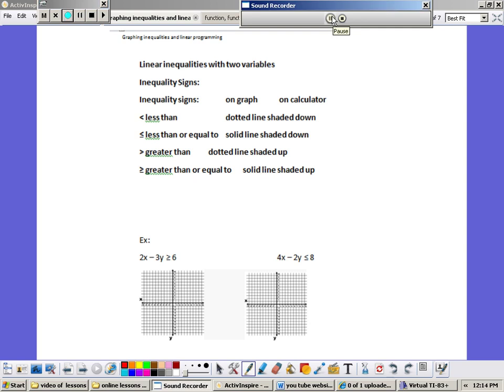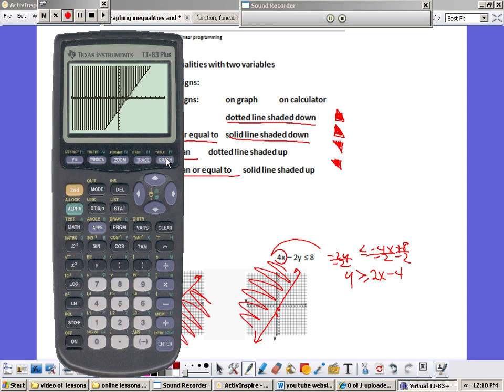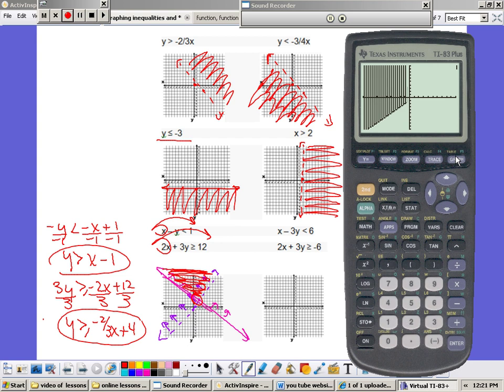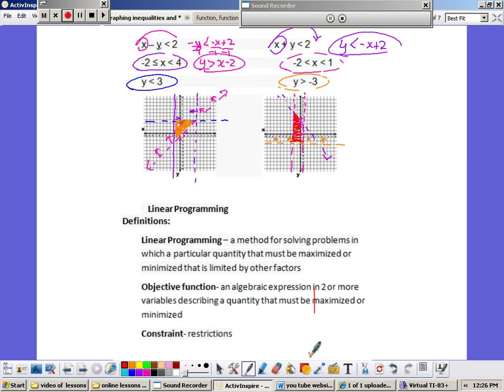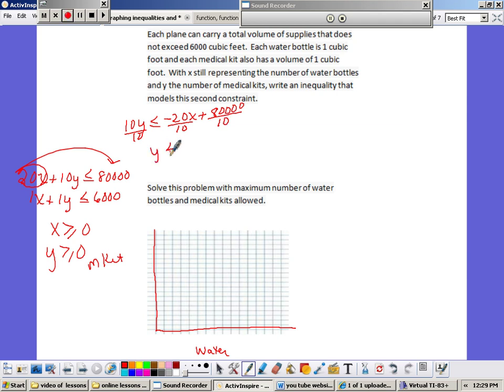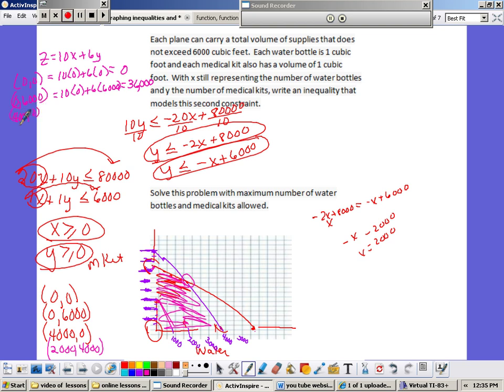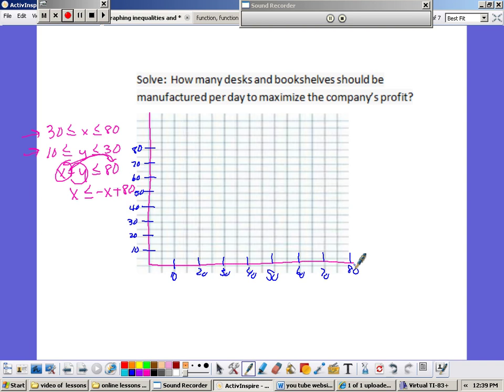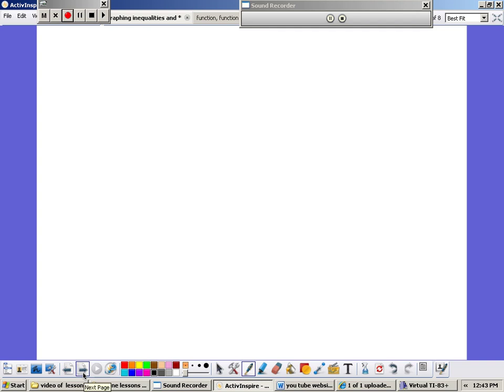graphing inequalities and linear programming